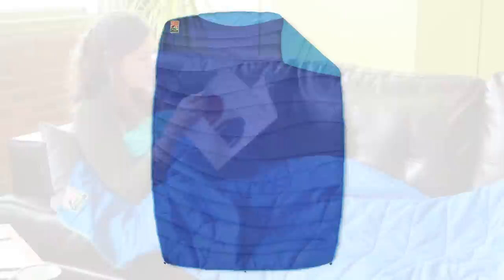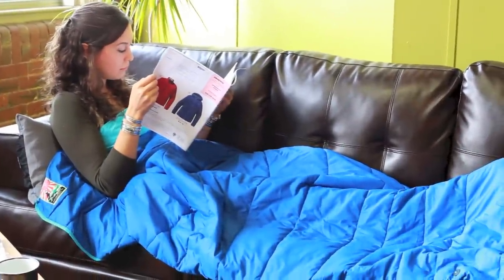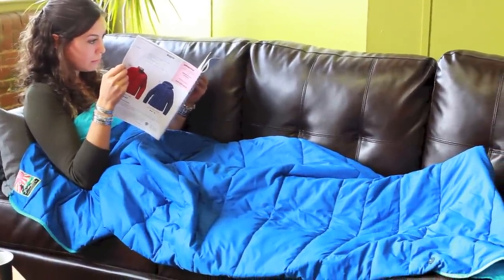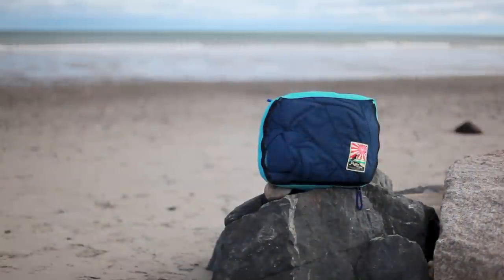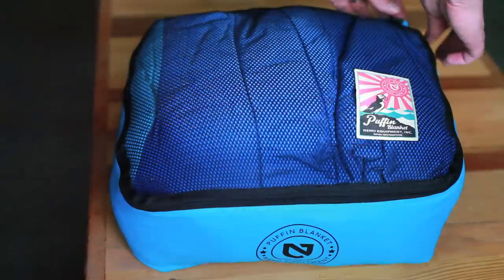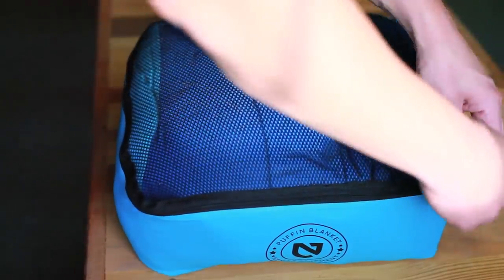NEMO | Puffin Insulated Blanket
• No more cold toes! The Foot Hideaway™ creates a cozy nook to tuck in your feet, minimizing drafts from entering.
• The engineered curved perimeter shape gives full coverage when draped over your body.
• Constructed from a buttery soft nylon microripstop and NEMO's custom-blend ultra lofty synthetic Stratofiber™ for packability and comfort.